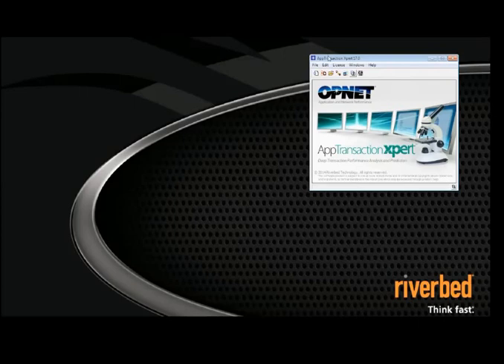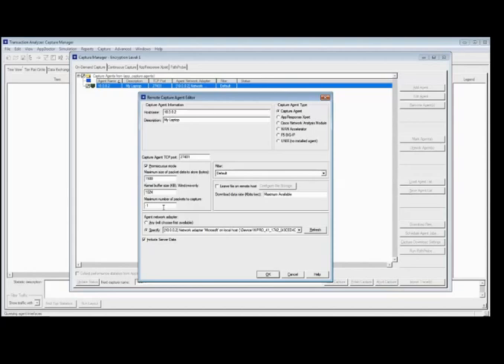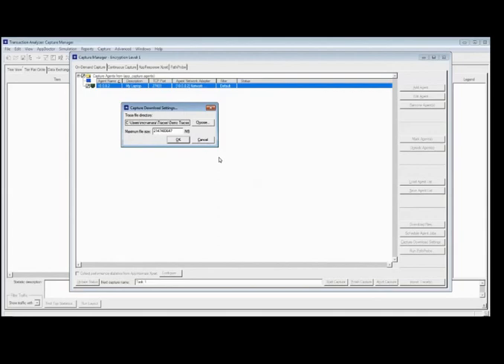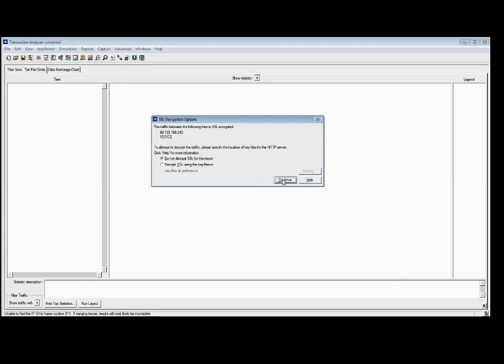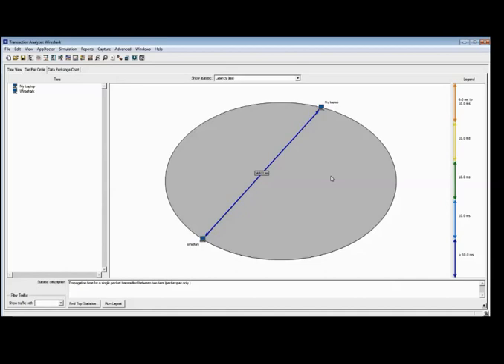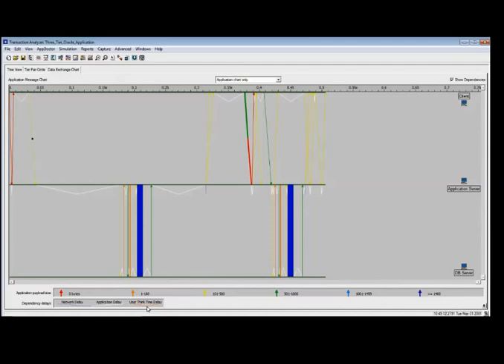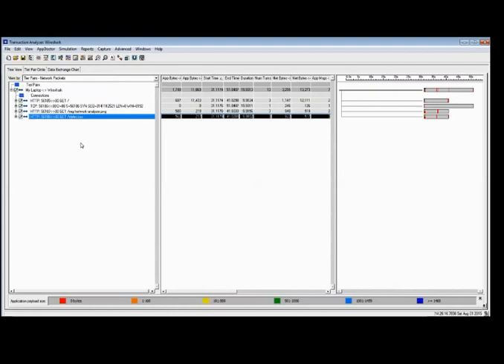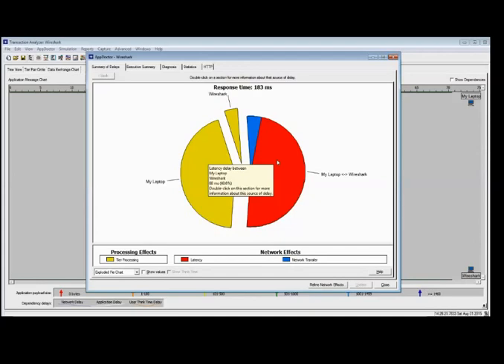Riverbeds Steel Central Transaction Analyzer-Getting Started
Getting Started with Steel Central Transaction Analyzer(formerly known as ATX).  This video is intended to get new users up and running with Transaction Analyzer.  Within this video we will cover configuring capture agents, starting and importing trace files and basic analysis of a trace file.